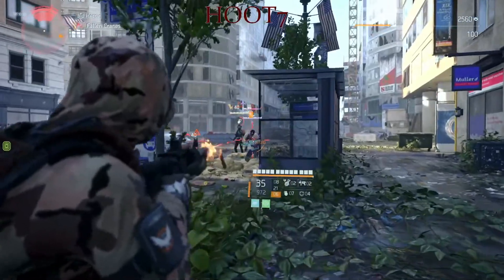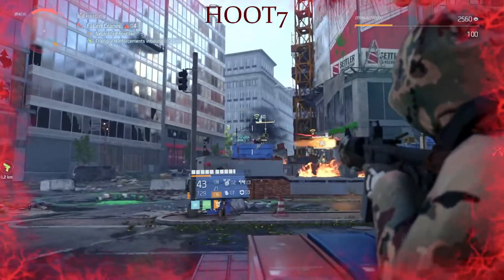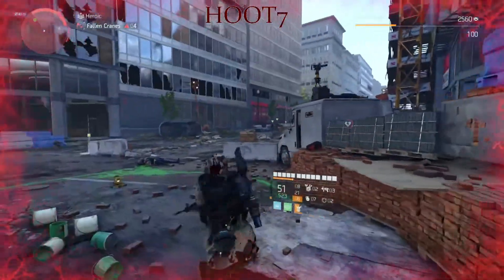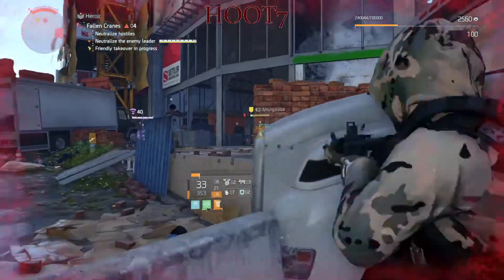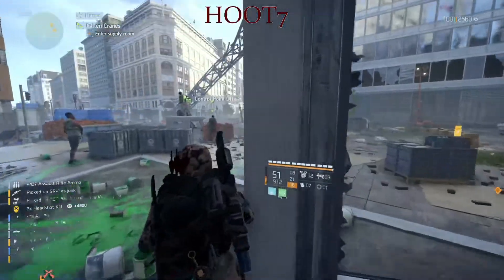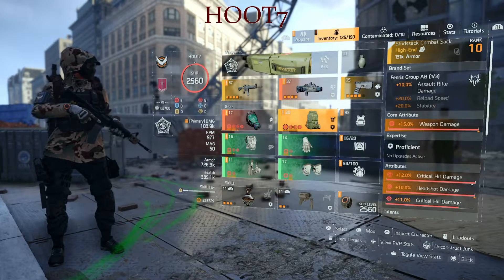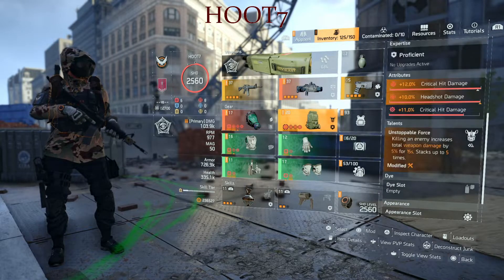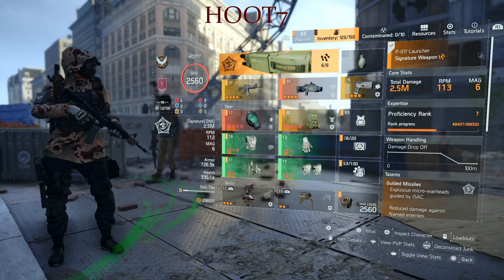The Division 2 Best Striker Build shreds everything.